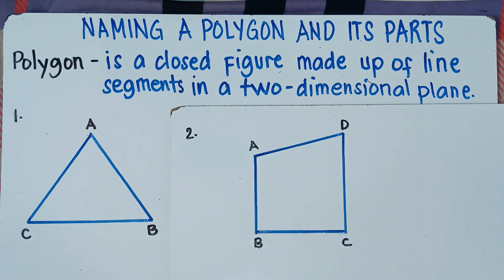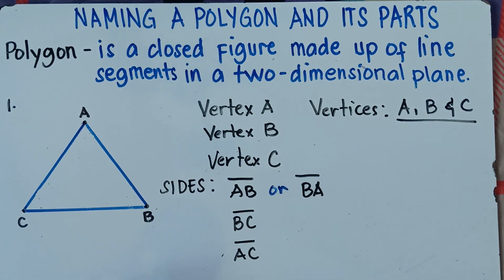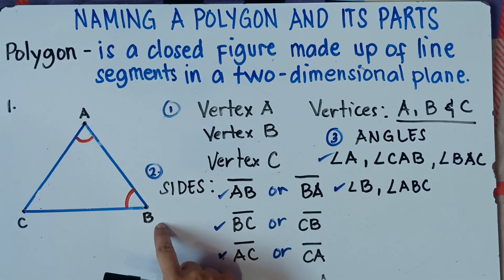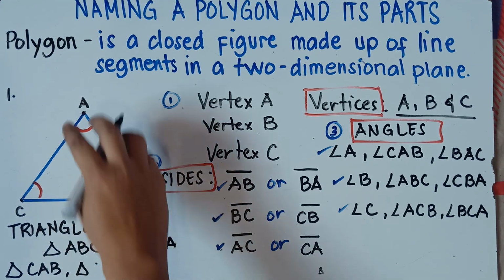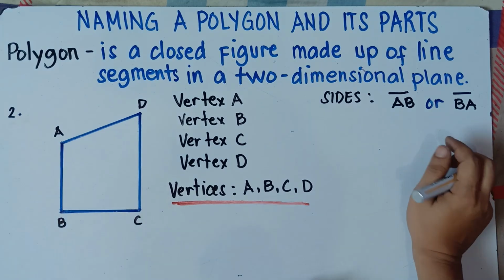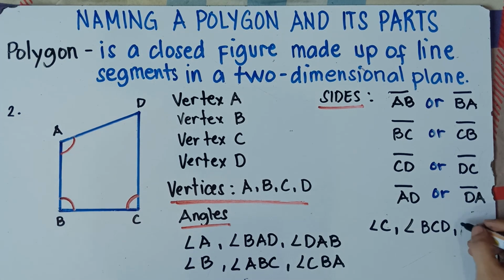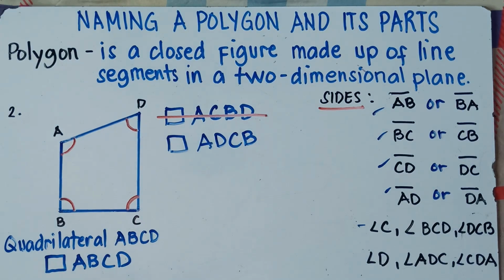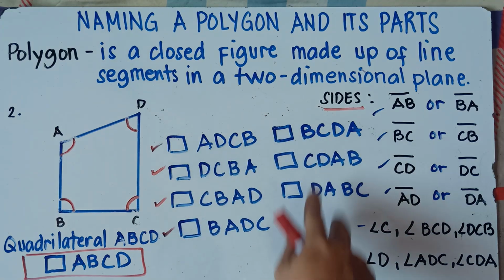Naming a Polygon and Its Parts | Matatag Curriculum | Grade 7 | Explain in Detailed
Regular and Irregular Polygons | Grade 7 | Matatag Curriculum | Quarter 1
In this Video you will be able to Name Polygons and Identify its Parts . This video also helps you to understand more with regards to the Parts of Polygon. This video contains plenty of examples.
KEEP FIGHTING!